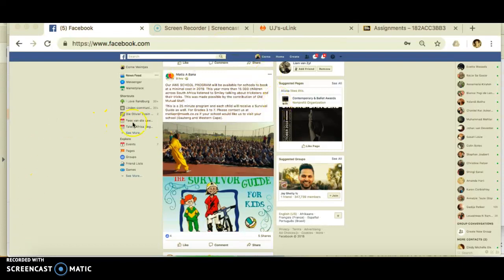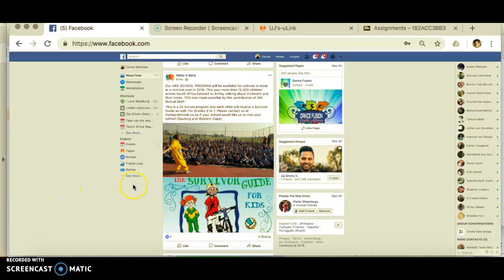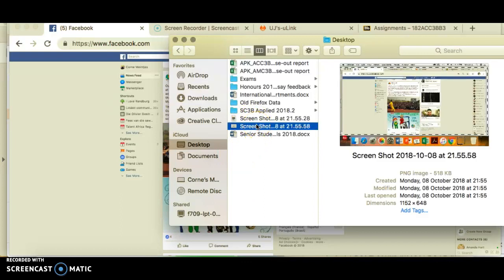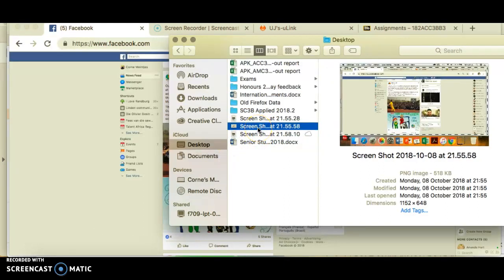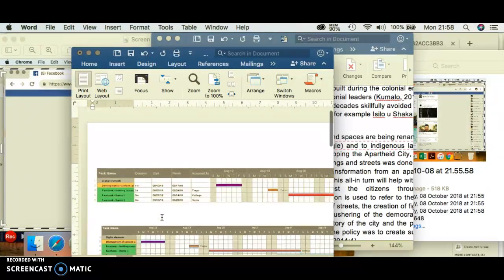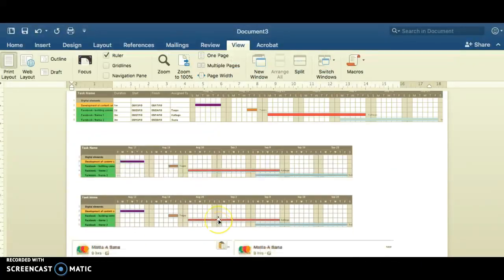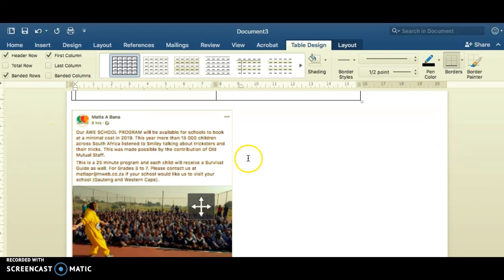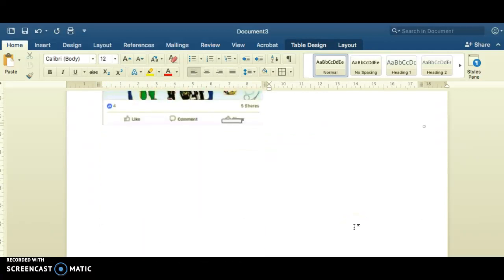How to take a screenshot, crop and copy into Word